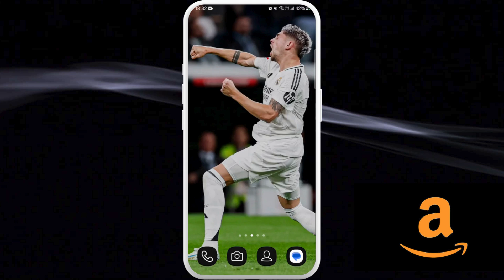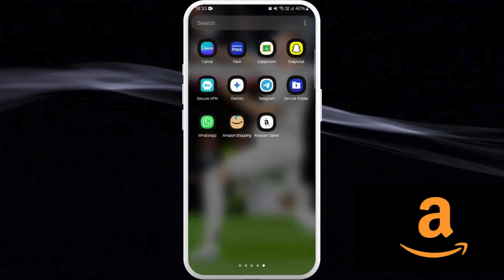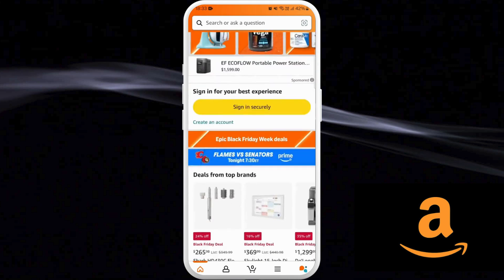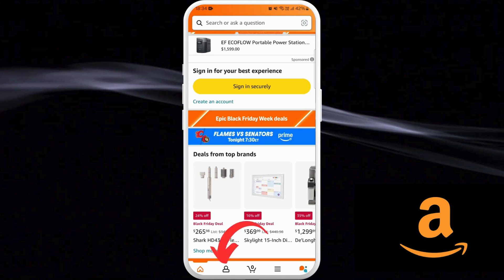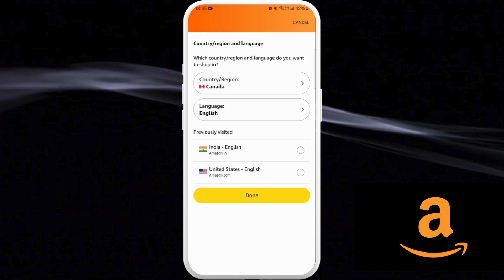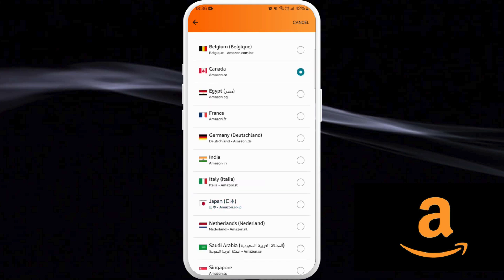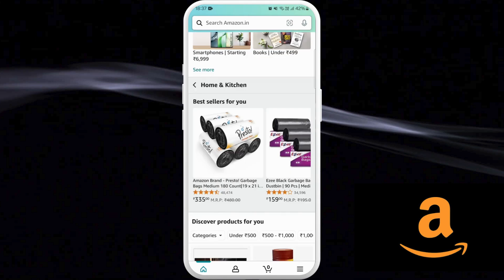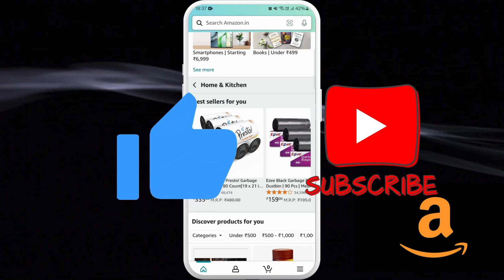How to Change Currency in Amazon 2024?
Shopping on Amazon but seeing prices in the wrong currency? Don’t worry! In this video, I’ll show you how to quickly and easily change the currency on Amazon, whether you’re using the app or website. Perfect for international shoppers or those who want to view prices in their local currency!

🎥 Watch the tutorial and customize your Amazon shopping experience today!
💬 Have questions? Drop them in the comments, and I’ll help you out!